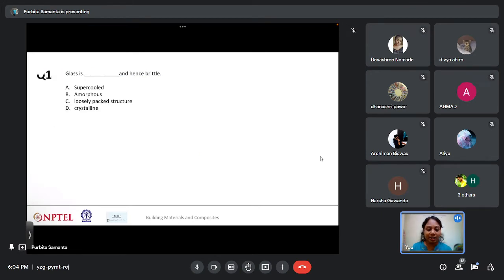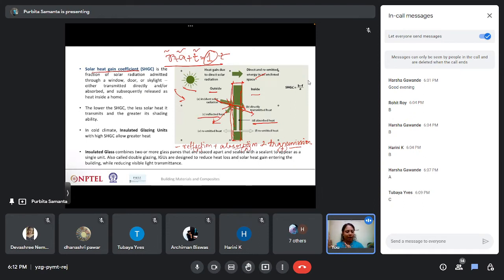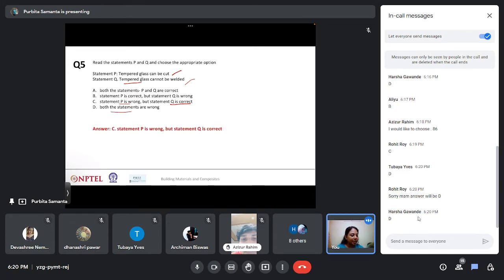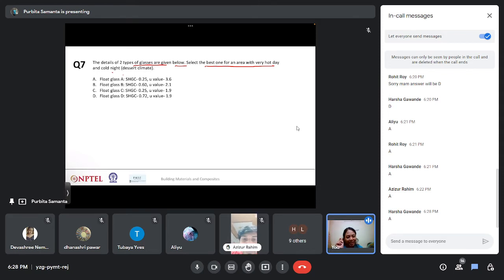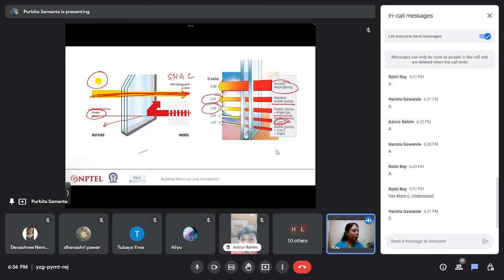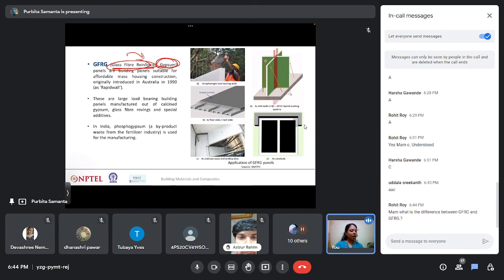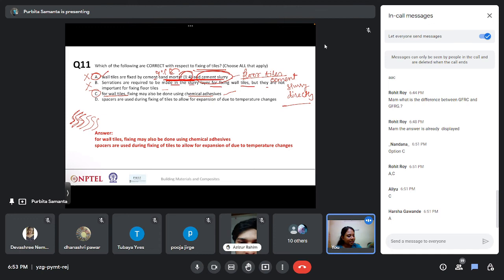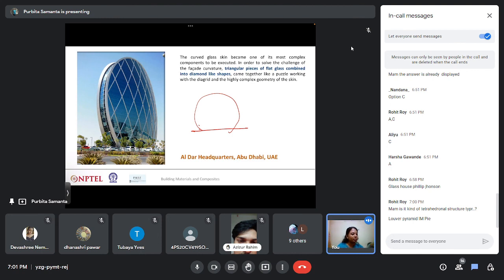NPTEL Interactive session | Building Materials and Composites - Week 3